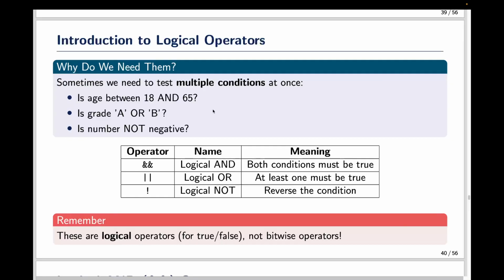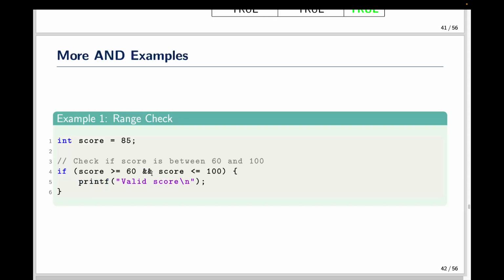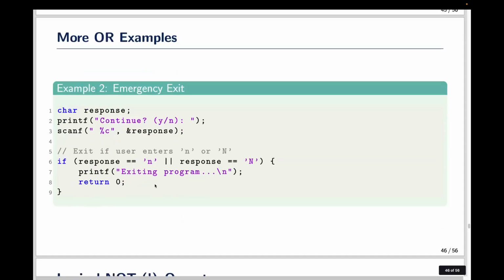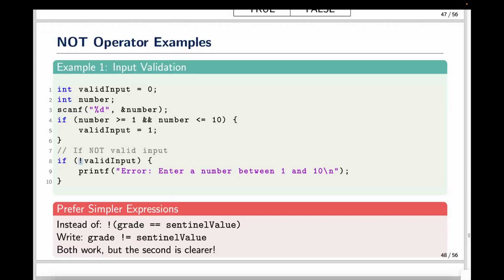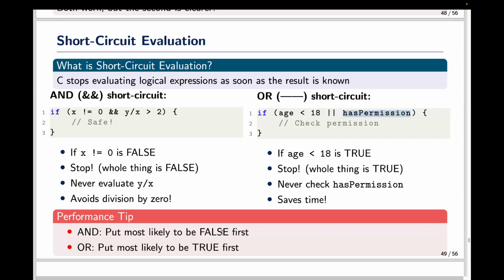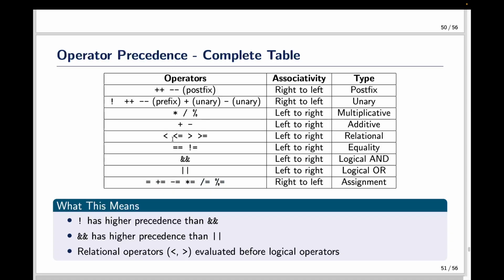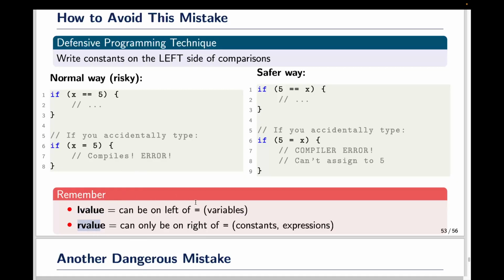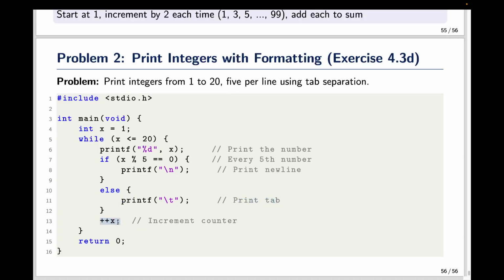Programming Fundamentals - C Language - Logical Operators (AND, OR, NOT), Common Mistakes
Logical operator AND
Logical operator OR
Logical operator NOT
Common Mistakes In Assignment & Comparison operator
Operator Precendence Table